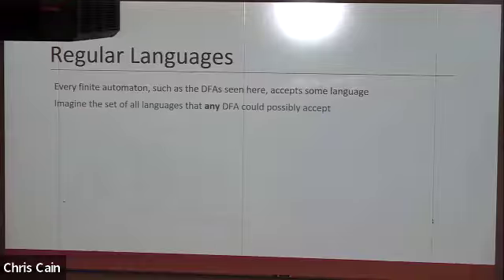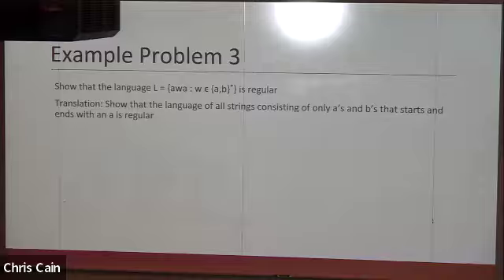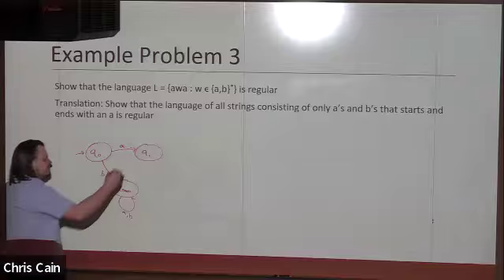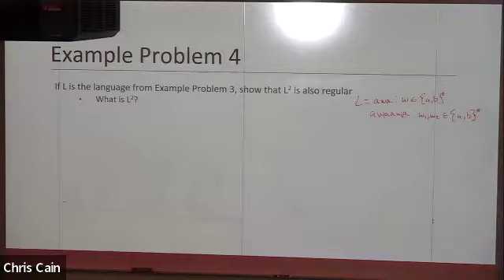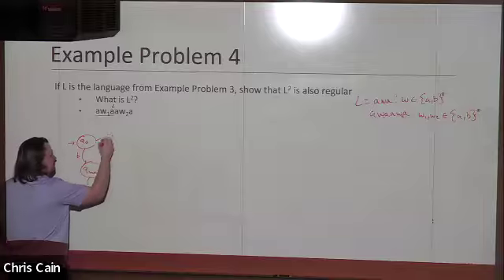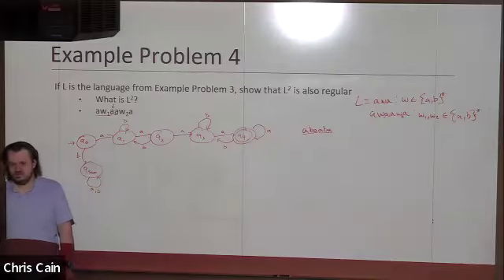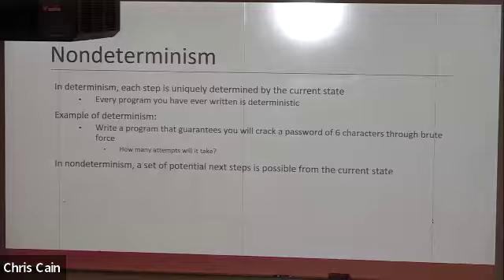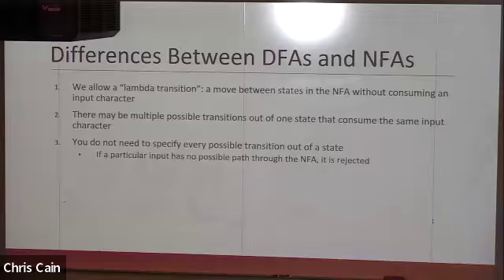CSCD 420 Jan 09 2026